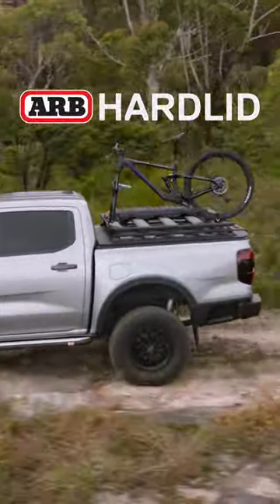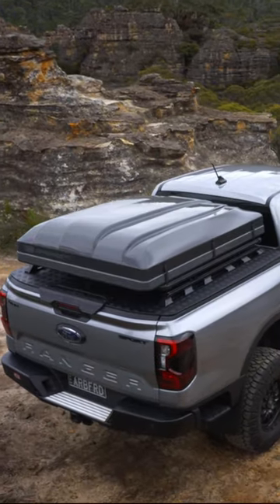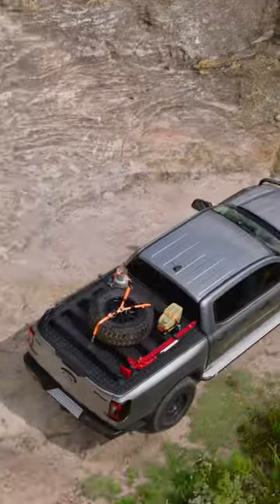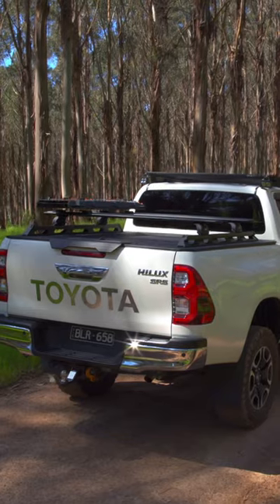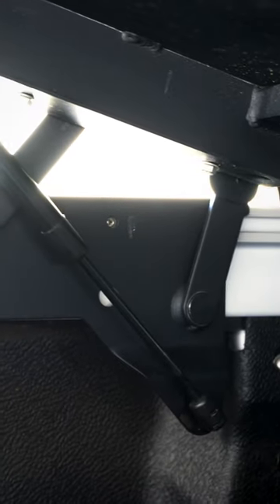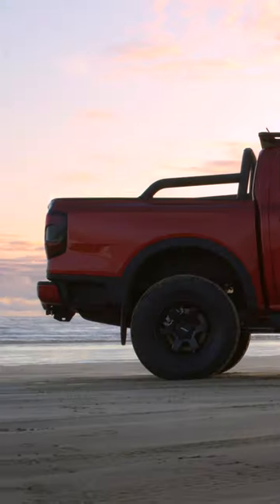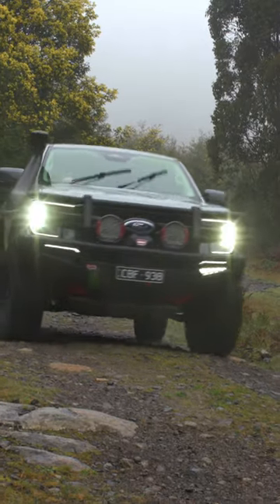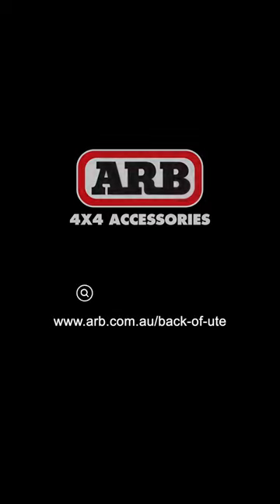ARB HARDLID kryt korby pre vozidlá pickup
ARB s potešením oznamuje najnovšie pevné kryty batožinového priestoru, ARB HardLid. Vďaka svojmu robustnému a všestrannému povrchu poskytuje HardLid robustnú montážnu platformu pre vybavenie, ktoré sa dá priviazať alebo trvalo upevniť. Či už ide o rebrík, záchranné vybavenie alebo strešný stan, HardLid poskytuje perfektnú platformu pre vaše dobrodružstvá, pričom stále umožňuje pohodlný prístup a ochranu vášho nákladného priestoru proti poveternostným vplyvom. HardLid bol navrhnutý s odolným hliníkovým a povrchovo upravený textúrovaným matným čiernym práškovým lakom.

K dispozícii sú dva modely HardLid Base Level a Premium. Základná úroveň zahŕňa 4-barové prepojenie, odolnosť voči poveternostným vplyvom a kľúčovú bezpečnosť prístupu. Prémiový model zahŕňa pridanie centrálneho zamykania, koľajníc a vnútorného osvetlenia.